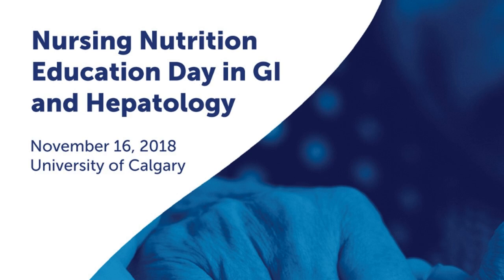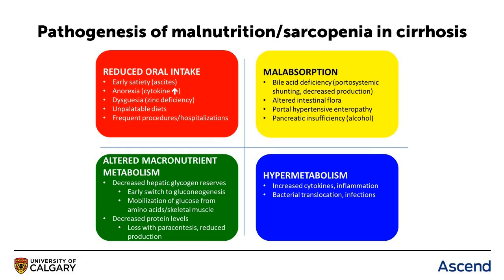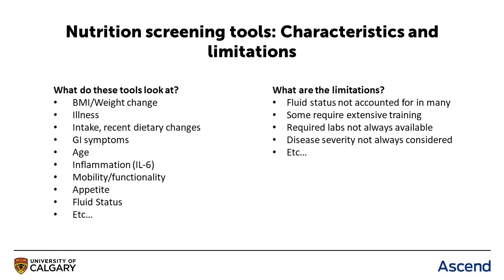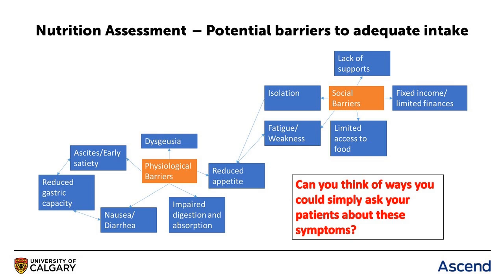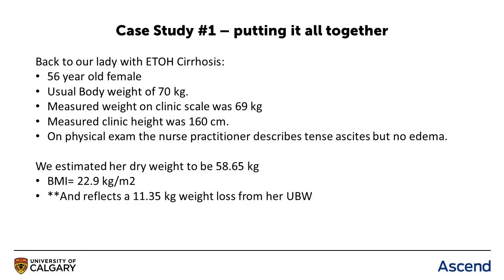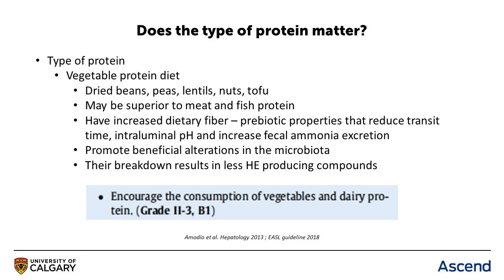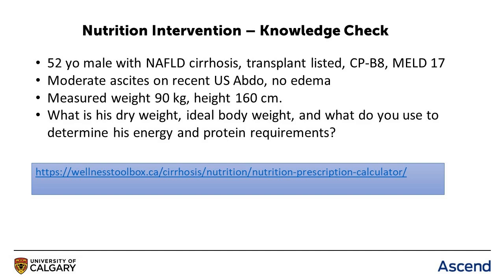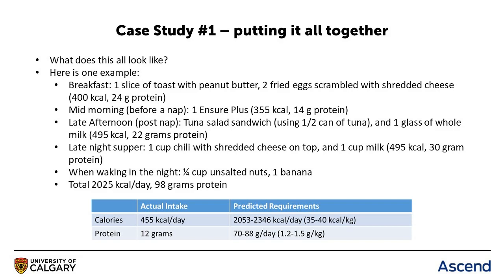Malnutrition and nutrition therapy in cirrhosis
Presented by Dr. Puneeta Tandon and Vanessa den Heyer, RD, at the first Ascend Nursing Nutrition Education Day in GI and Hepatology.

Original presentation date: November 16, 2018